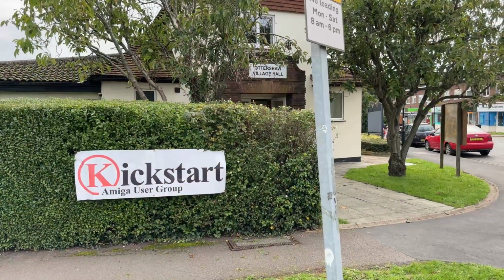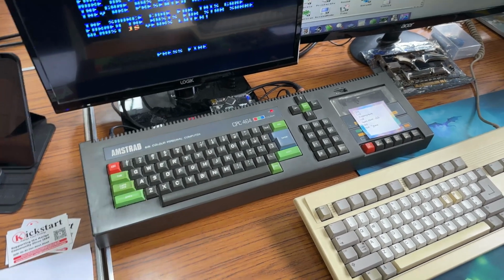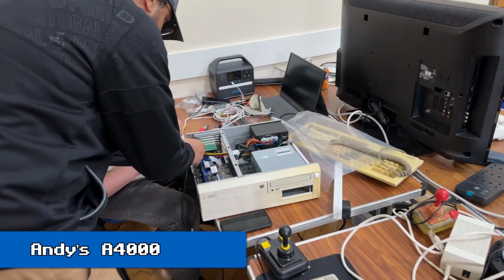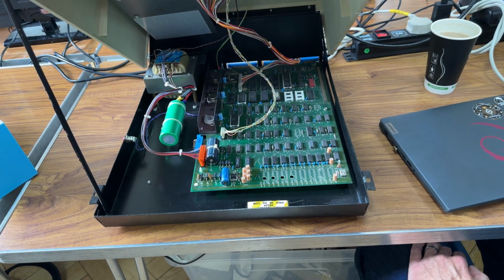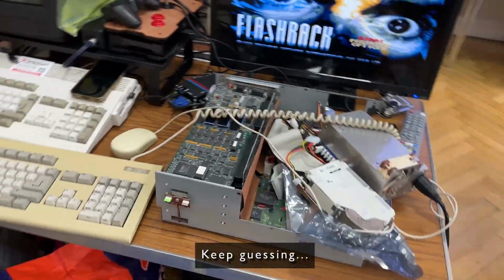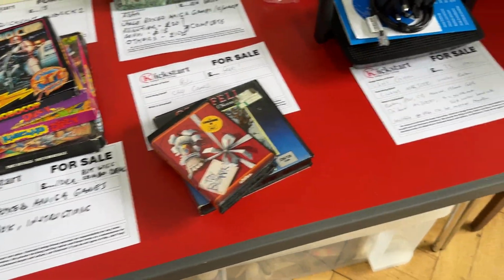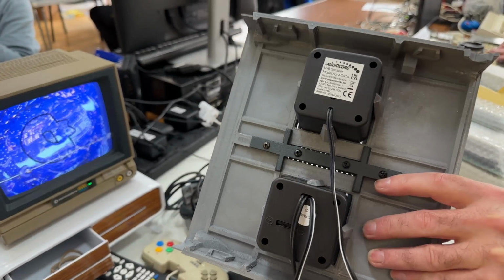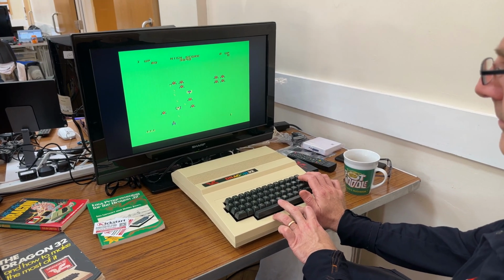Kickstart Amiga User Group Event - September 29th 2024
The September 2024 Kickstart event in Ottershaw has swung into view. No BBQ this time, but still the promise of meeting up with fellow minded retronauts to see what Amiga and other retro computers would be on show. I brought two emulated machines to mix things up a little. Watch on to see what this even held in store!

00:00 - Intro
02:33 - A500 mini & A600GS
03:57 - Amstrad CPC & Amiga 4000
07:26 - Amiga 1200 & 600
08:01 - Andy's A4000
09:27 - Amiga 500 & PET
11:45 - (My) Altair 8800 mini & Spectrum Next
13:27 - Leigh's mini Commodores
14:32 - An Amiga 3000 (in bits)
15:08 - Vinny's custom Amiga 4000
16:20 - Bring & Buy Table
18:13 - Another custom Amiga 4000
19:34 - A chat with Leigh
21:49 - Leigh's Amiga 3000
23:29 - A Dragon 32
24:24 - Conclusion